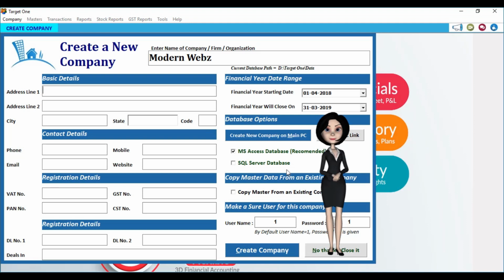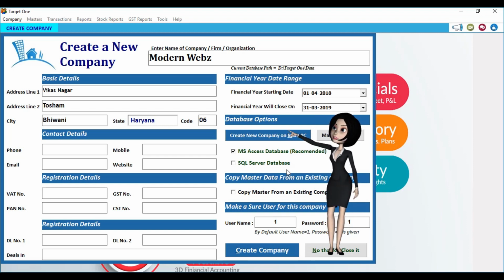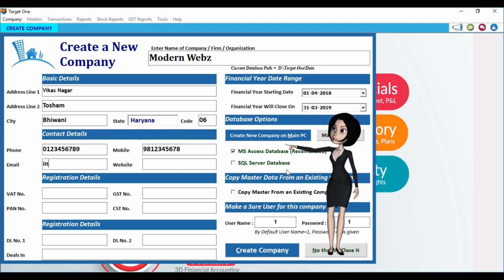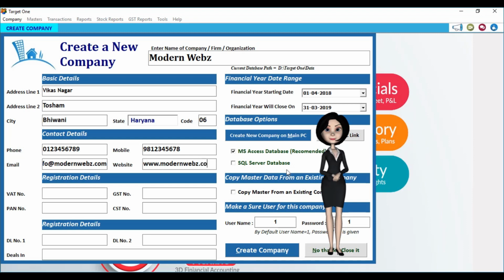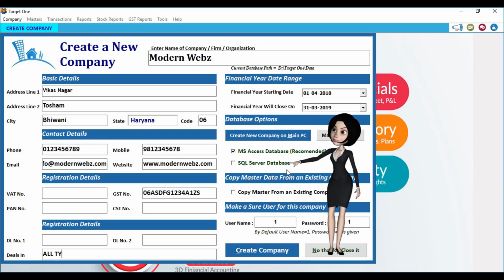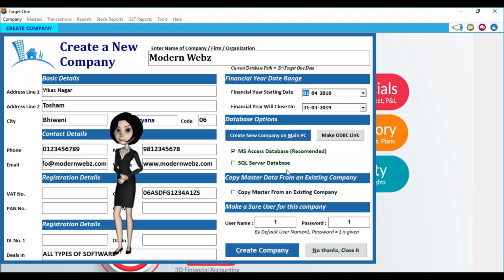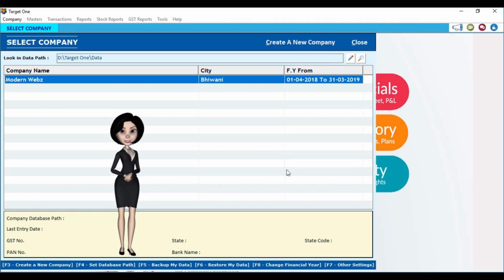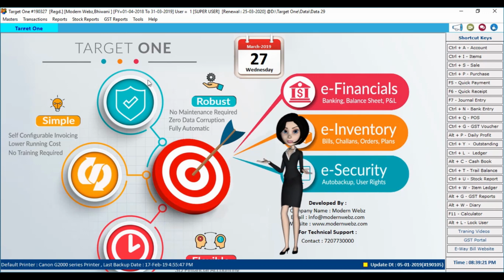How to create a new company in Target One Accounting ERP Software Tutorial - Part -1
In this video, you can learn to create a new company in Target One ERP Software.